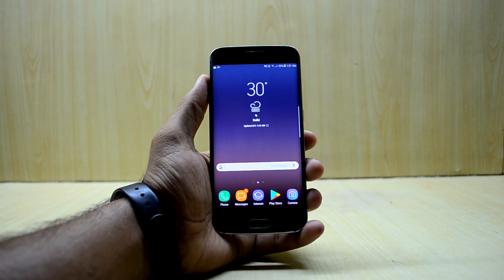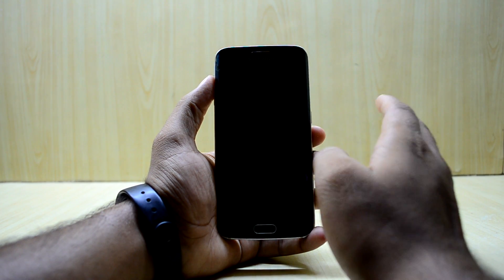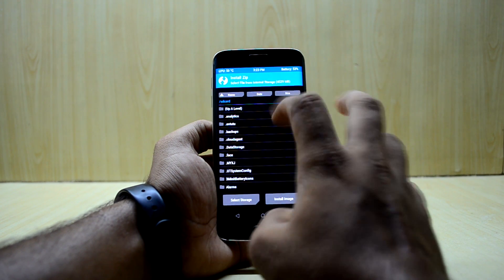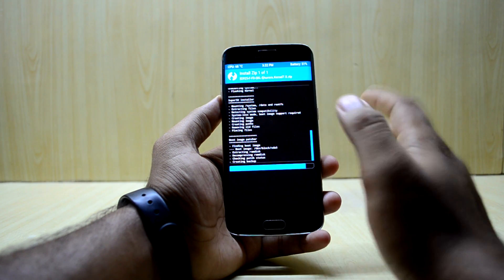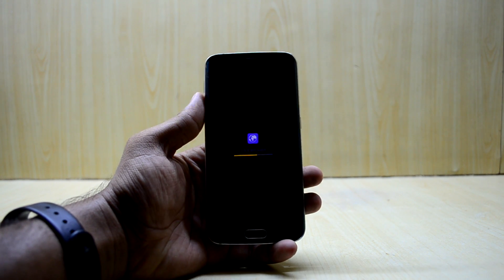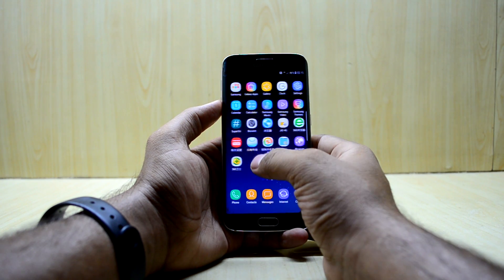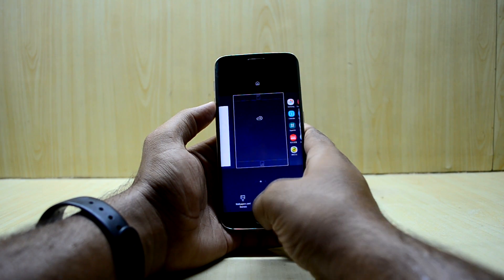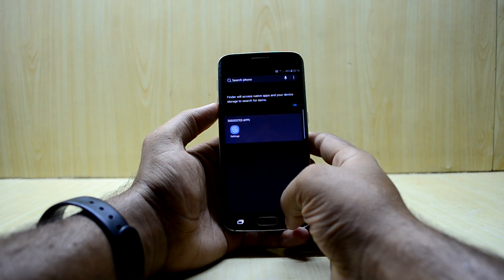Installing Aurora S8+ Port No 3 on the Galaxy S6 Edge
Gotta try it out, right?